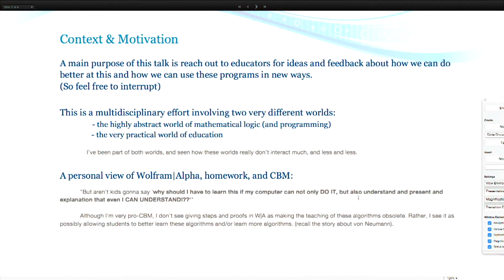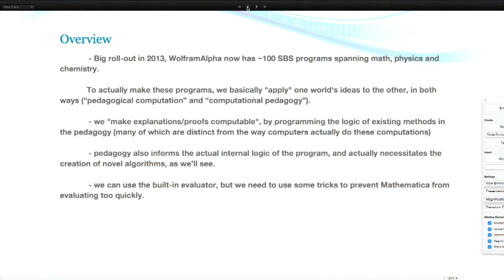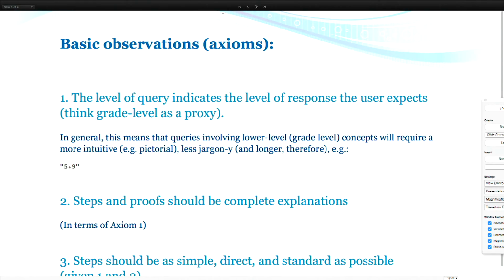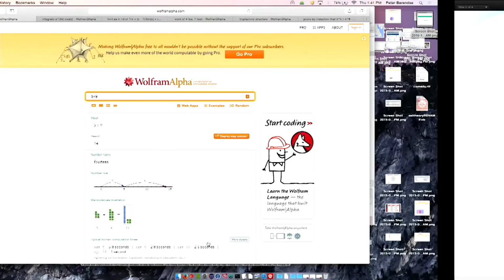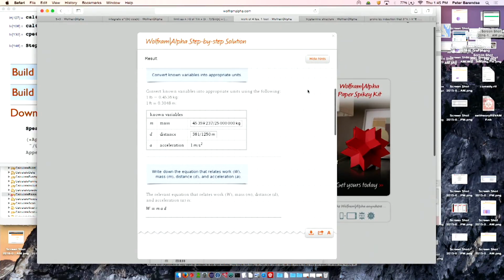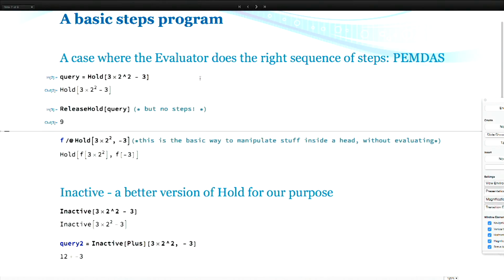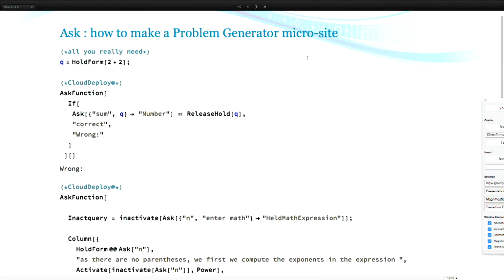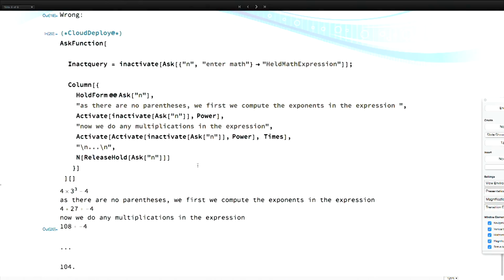Generating Readable Proofs and Step-by-Step Explanations for Education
Speaker: Peter Barendse